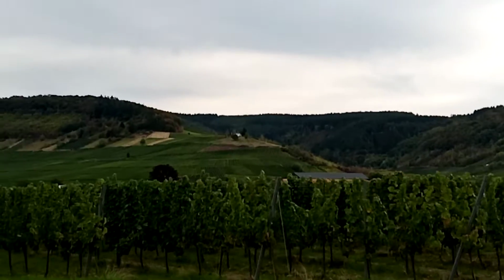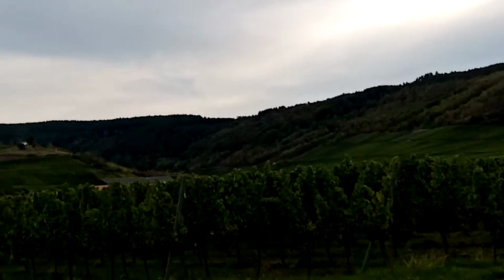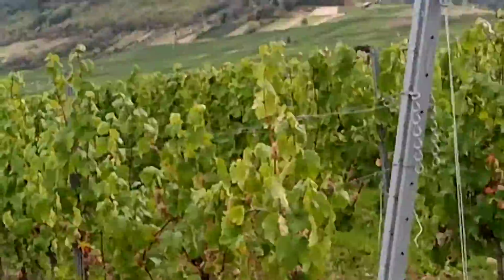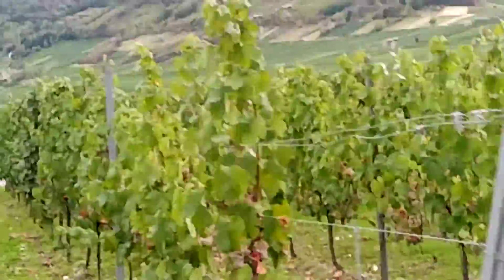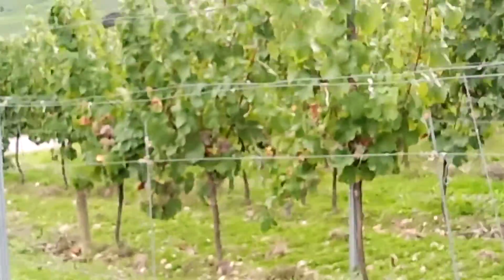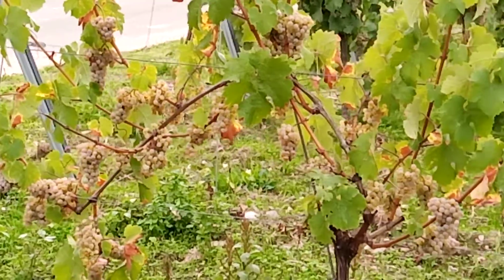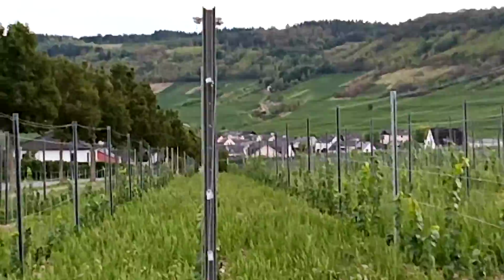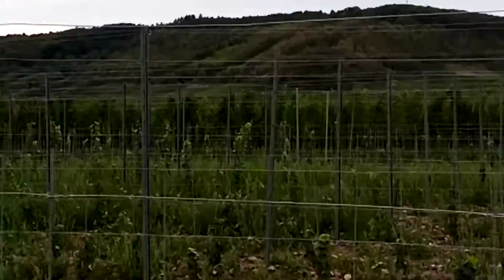HUGE VINEYARD IN GERMANY I RAFTHELSA VLOGS I TOURIST DESTINATION